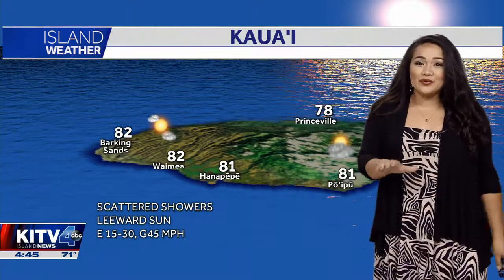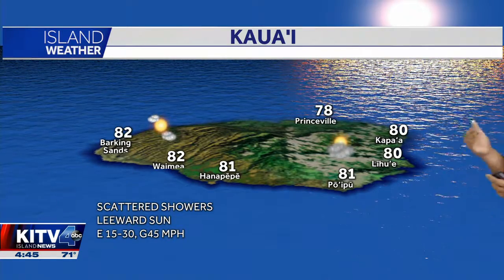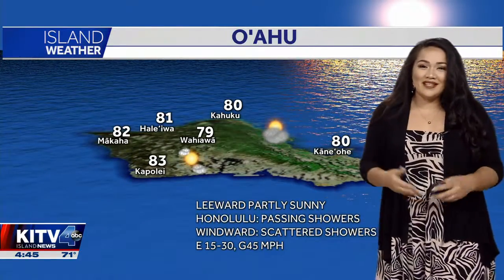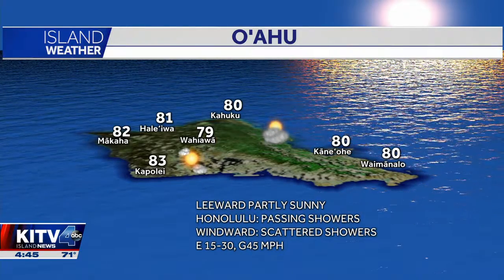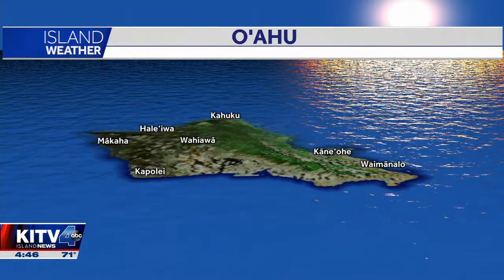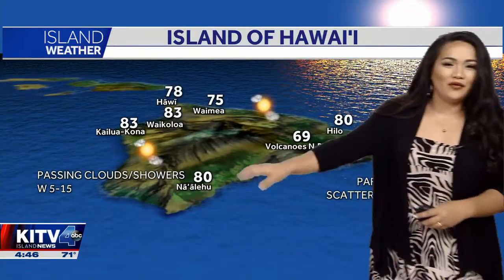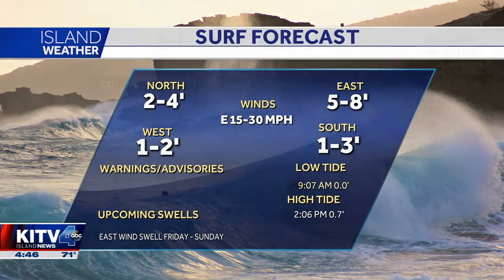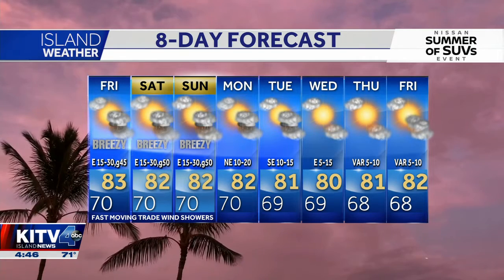Friday forecast: Occasional showers and windy conditions (3-6-2020)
Increasing trade winds with passing showers for Friday.

Friday, partly sunny skies with occasional rains in the morning and a few passing rains in the afternoon. Highs in the lower 80s. NE winds will fill in at 15-30 mph with higher gusts.

Surf:  High Surf Advisory Windward Shores

North: 2-4' (3-5' late Saturday)

West: 1-2'

East: 5-8' (7-10' Saturday)

South: 1-3'

Low Tide: 9:07 a.m. 0.0'
High Tide: 2:06 p.m. 0.7'